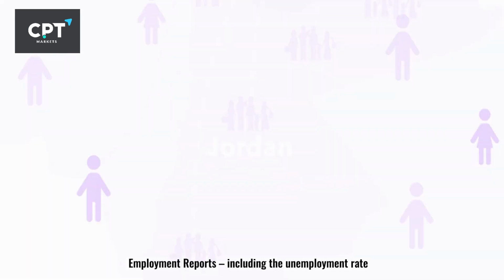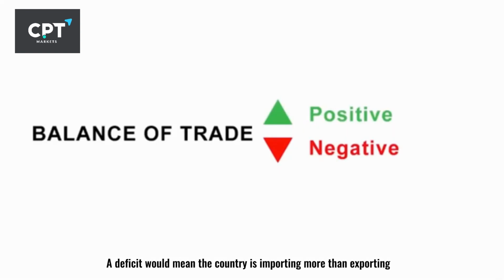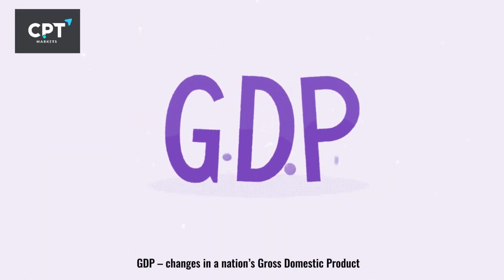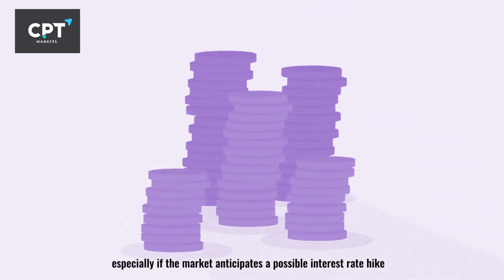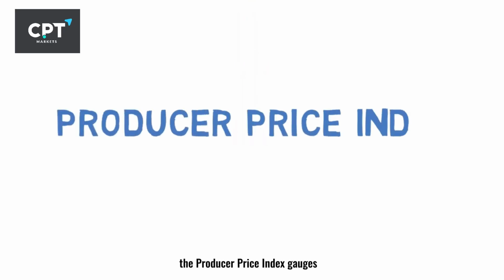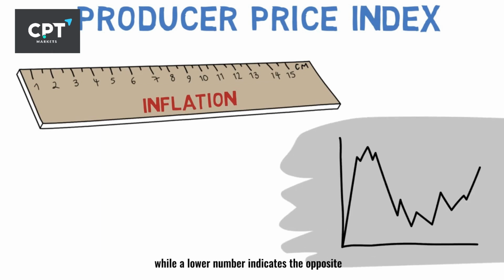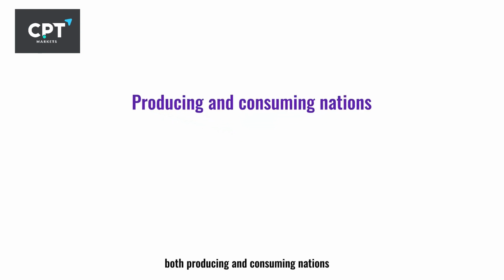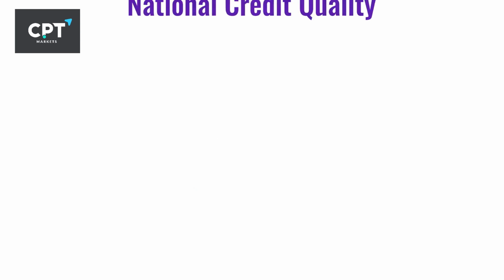Fundamental Analysis 1｜Forex Level II Course 【Episode 3-1】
Second Season: Forex Level II Course
Episode 3-1: Fundamental Analysis 1
Initial Introduction for Forex Markets